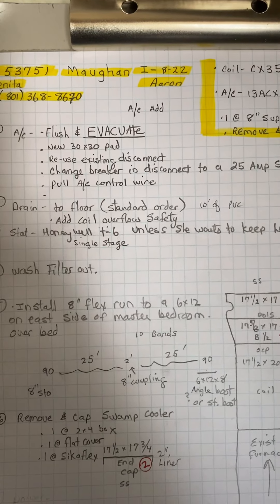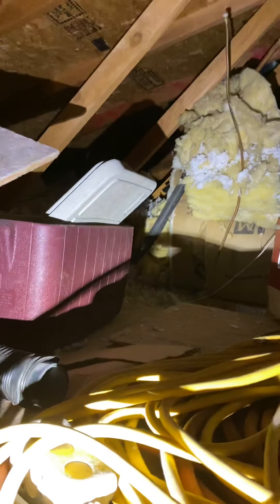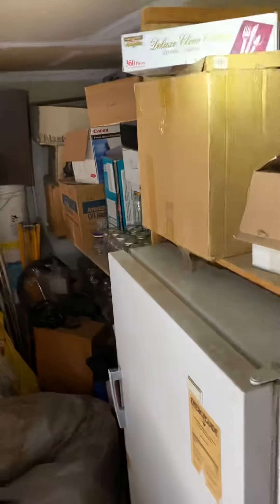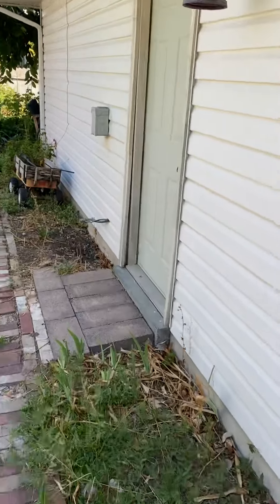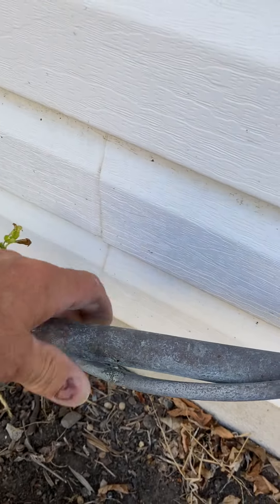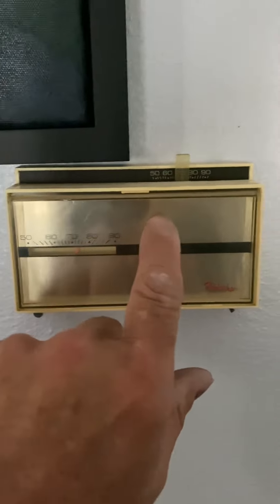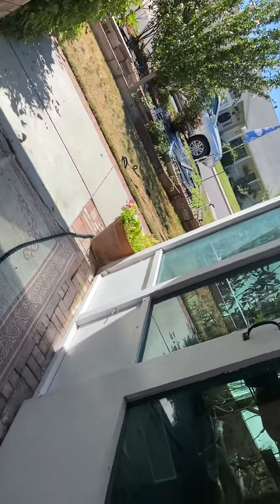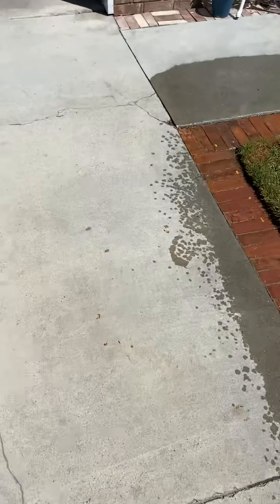53751 Maughan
Ac add and heat run